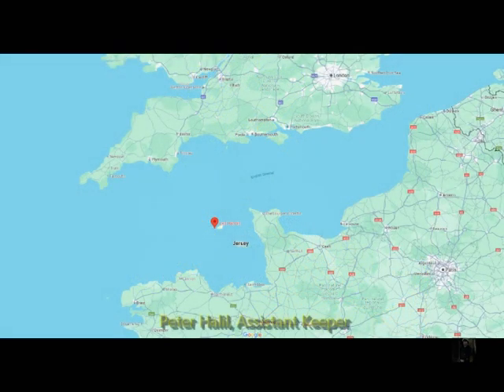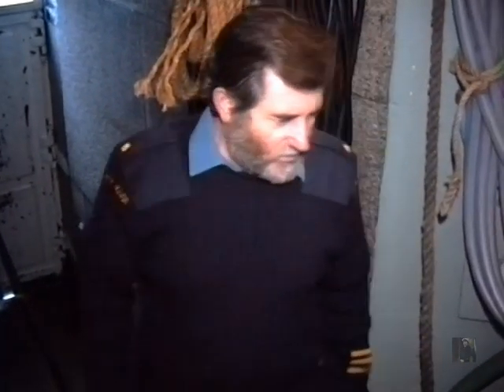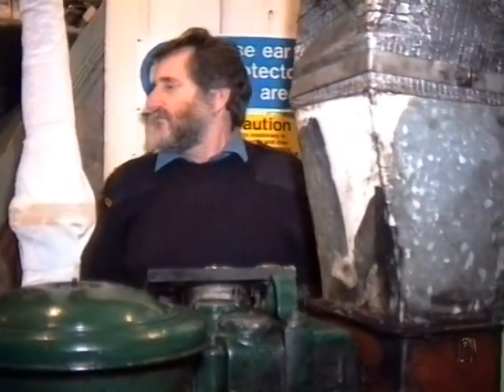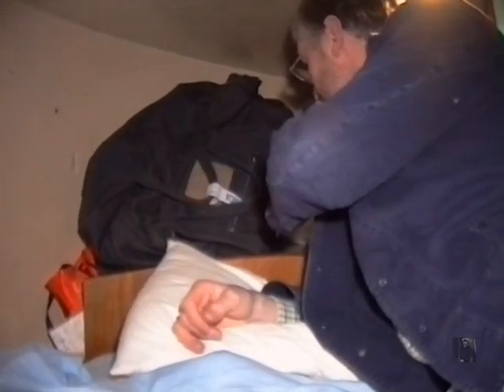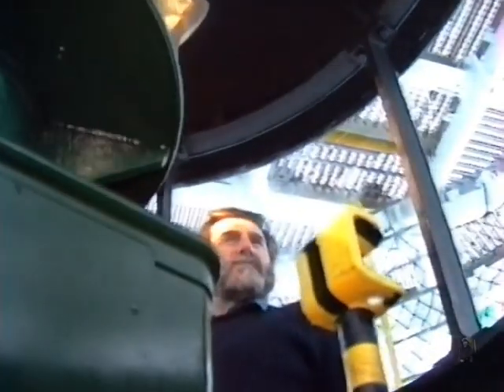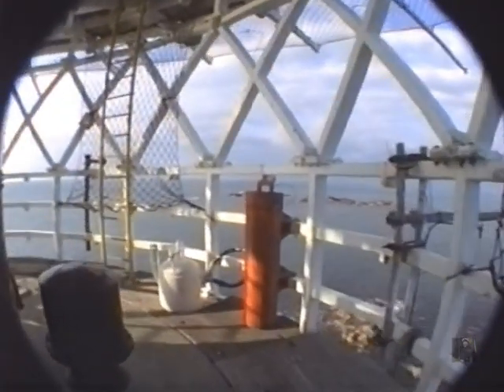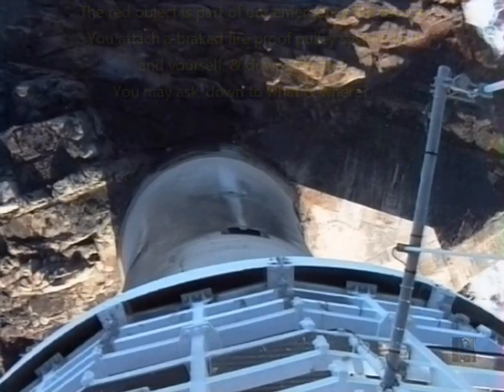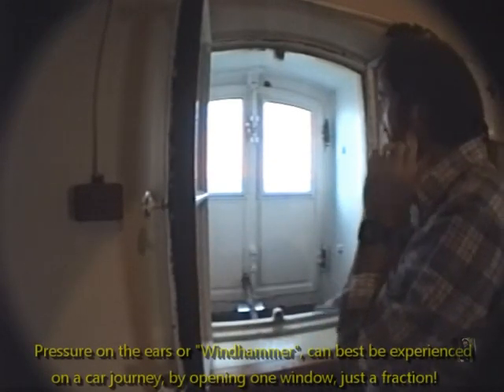A Lighthouse Keeper's guided tours Episode Forty. Hanois Lighthouse, Channel Islands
We are now visiting our last Lighthouse in the Channel Islands.
The Hanois Lighthouse is a Tower Rock, where the Keepers did 28 days at a time on duty.
This video is a compilation of 2 trips that I did to fill in for Keepers that were sick. They were filmed in 1990 & 1994.
As this was long before the likes of gopro cameras with brilliant wide angle footage, some of the footage was taken with a screw on lens.  So a bit of a circular picture at times.
The Hanois is located about a mile off of the South West coast of Guernsey.
Guernsey Information Centre
North Esplanade
St Peter Port
GY1 3AN
For boat trips to the Hanois:
other useful info:
trinityhouse.co.uk/contact
Two books that may be of further use are: The British Lighthouse Trail, by Sarah Kerr and Lighthouse Accommodation, Britain & Worldwide by Joy Tubby
Also: The Association of Lighthouse Keepers (ALK)
Also if you are still into Lighthouses, you may wish to give this other youtuber a visit,  search for Lighthouse Buffs.